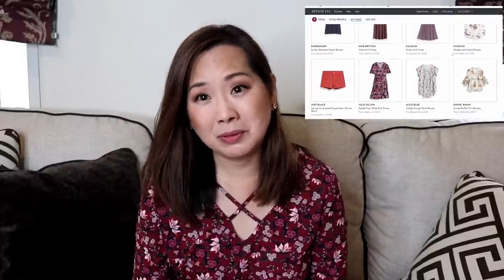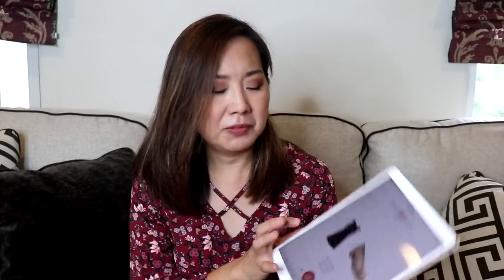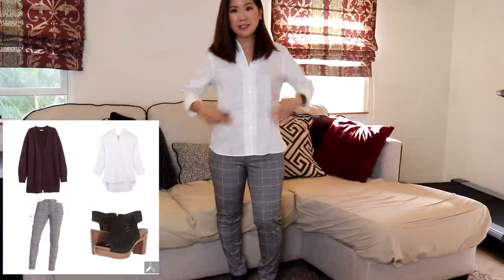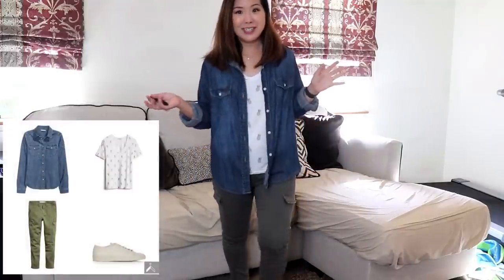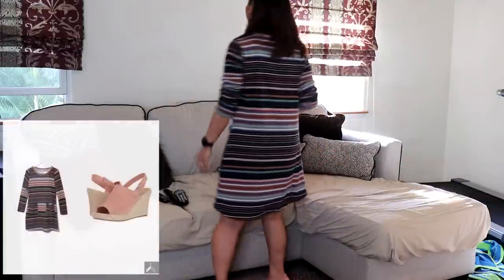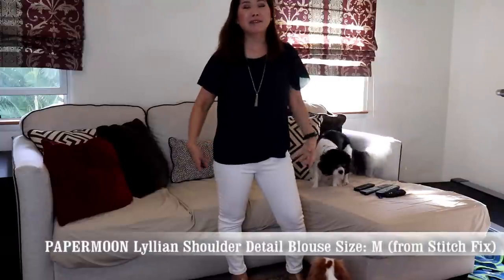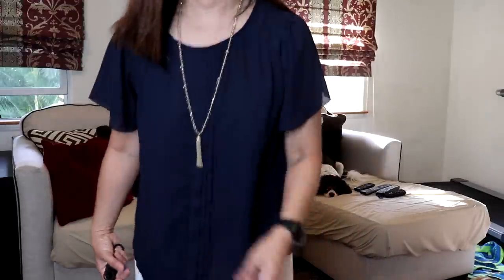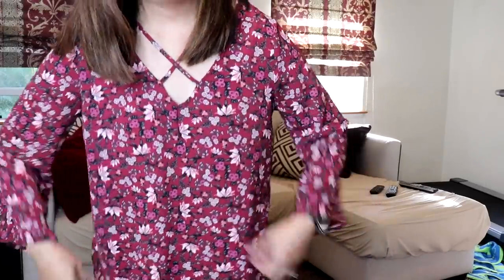OOTD #1 | What I Wore This Week | Using the Cladwell App & Stitch Fix My Items| November 2018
This week I used the Cladwell App & Stitch Fix My Items to help me plan my outfits of the day.  ~ Tisha H 😊

Learn more about getting the Cladwell App for free (limited time)

What I Wore and links (if I could find them):

Monday:
Old Navy Mid-Rise Pixie Ankle Pants Sizes: Grey Plaid 8P
Ann Klein Easy Care Shirt Size: M (from TJ Maxx)
Dansko Danae in Black Nubuck Size: 7
COTTON EMPORIUM Mckenna Waterfall Cardigan SIZE: M (from Stitch Fix)

Tuesday:
Universal Thread Labette Denim Shirt Long Sleeve Button-Down Shirt Size M
Vigoss Cargo Skinny Leg Pants Color OLIVE Size29 (from Nordstrom Rack)
DJ & JUJU Halia Graphic Knit Top SIZE: M (from Stitch Fix)
Kenneth Cole Women's Kam Lace-Up Sneakers

Wednesday:
GILLI Life is Sweeter Striped Dress SIZE: M (from Golden Tote)
TOMS Monica wedge Size: 6.5

Thursday:
LIVERPOOL Penny Ankle Skinny Jeans in White Size: 6P (from Mix & Match)
PAPERMOON Lyllian Shoulder Detail Blouse Size: M (from Stitch Fix)
MUNRO 'Cookie' Slingback Sandal Size: 7
Beaded chain tassel pendant necklace

Friday:
SPANX Ripped Denim Leggings Size: M (from Trendsend) ~ find also
PAPERMOON Lakeside Crossfront Top Size: M (from Stitch Fix)
MUNRO Yuma Sandal in Tan Leather